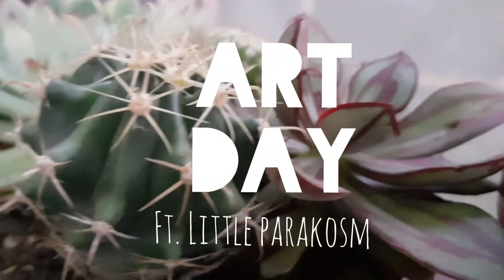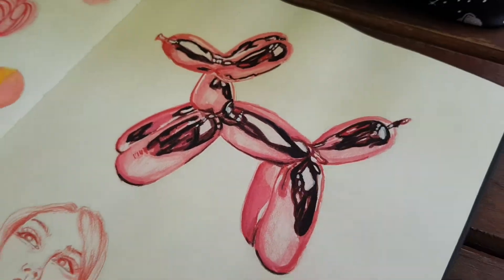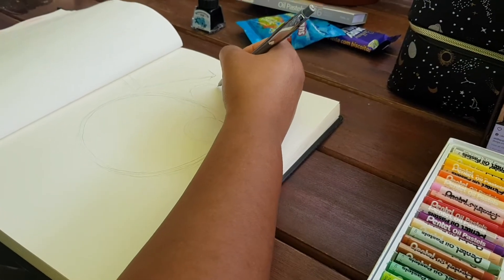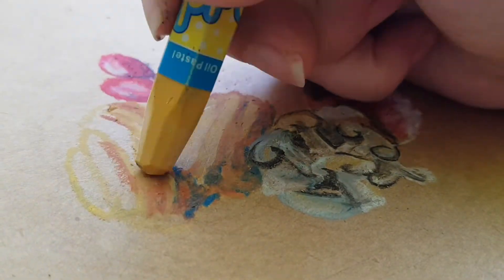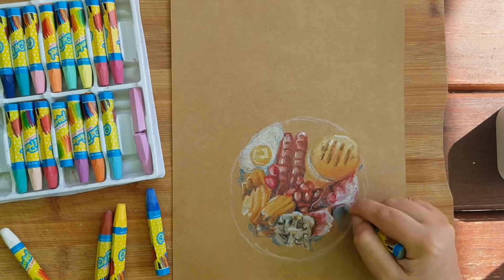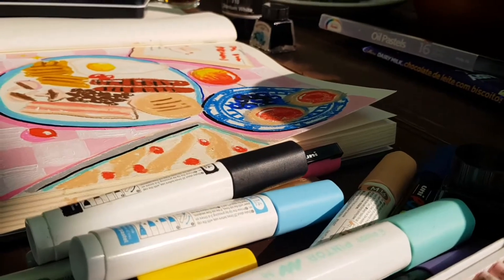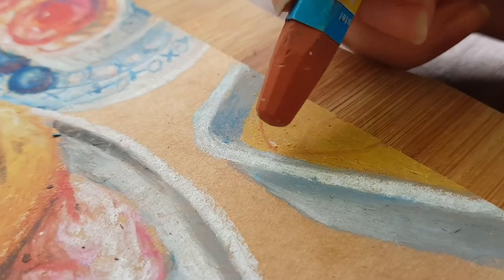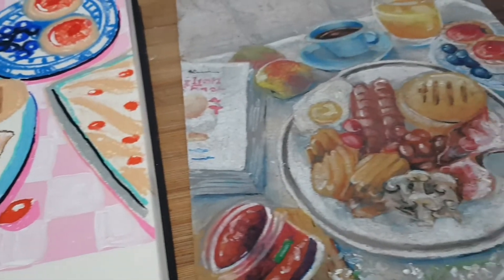Art day with Little Parakosm - Doing a still life challenge with oil pastels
Hey guys 🙂

So I decided to share a chilled art day with you featuring Little Parakosm ( You can find her work on Instagram and tiktok under that name ☝️)

We initially weren't going to film at all as it was truly a kicked back art sesh, with no intention to do anything serious at all. Hence we did not have our faces in this video .

our main goal was simply to be loose and have fun with this challenge and mediums.

Speaking of challenge,  if youd like to try this yourself,  you certainly can.

Go like and follow @stillherestilllife on Instagram.  They issue weekly still life prompts and feature some of the participants works .

Thank you and go well ♥️